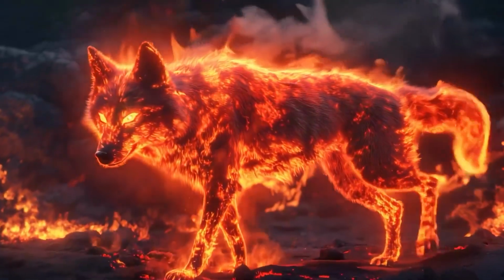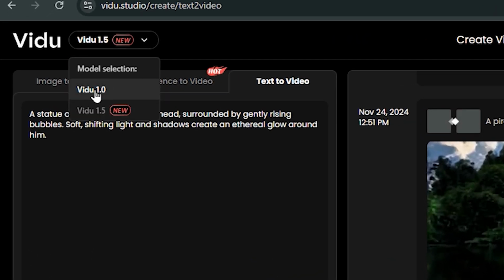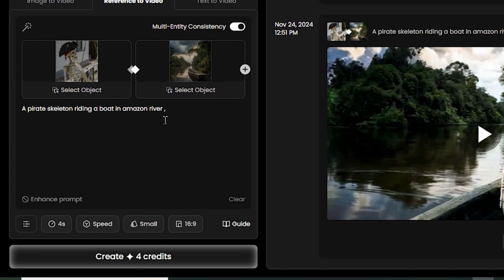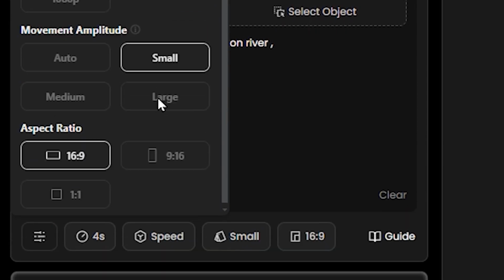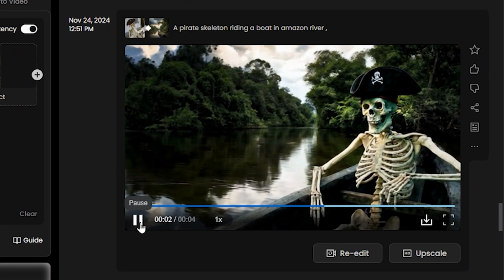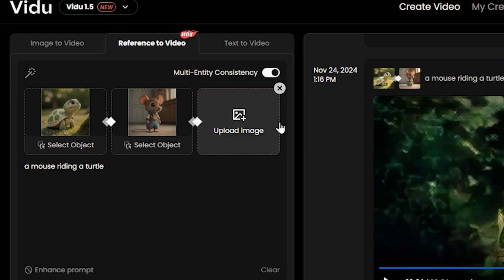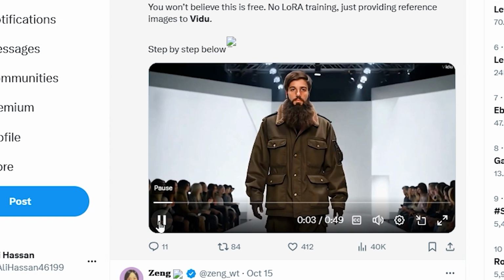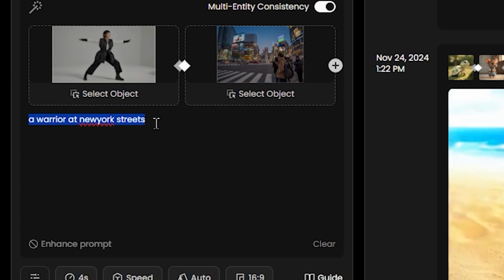Vidu Ai Has Taken The Ai Videos To Next Level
In this video we will discuss about the consistent characters in ai videos. Vidu Ai just got an update to use multiple characters in video. Vidu ai video generator now has the reference video option.